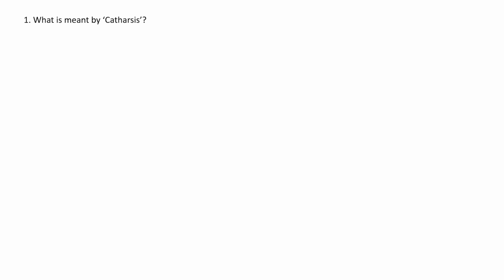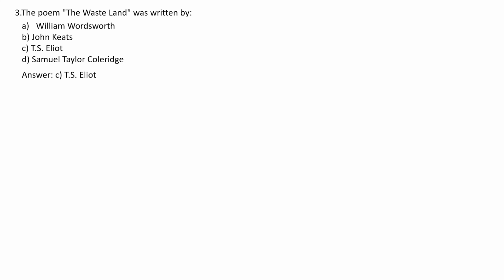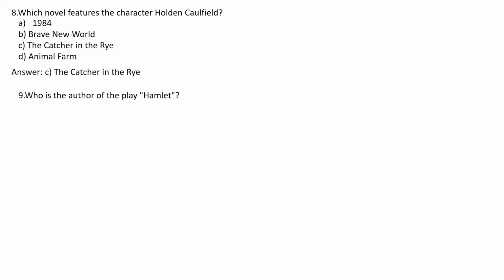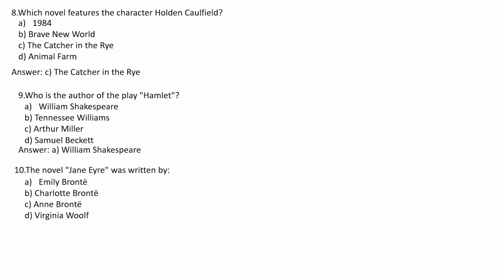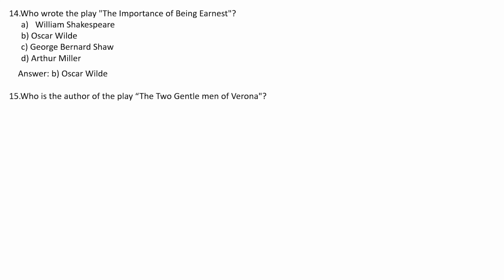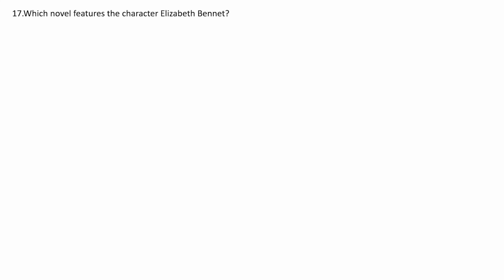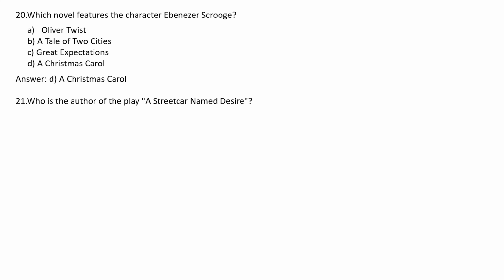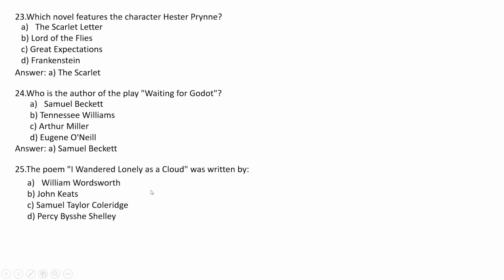The MCQ Encyclopedia: English Literature Edition for PGT TGT KVS Exams (VOLUME 6)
VOLUME 2

In this captivating video, we present a comprehensive collection of multiple-choice questions (MCQs) meticulously crafted for aspirants preparing for the PGT (Post Graduate Teacher) and TGT (Trained Graduate Teacher) exams conducted by Kendriya Vidyalaya Sangathan (KVS).